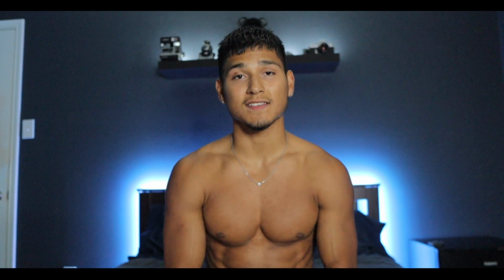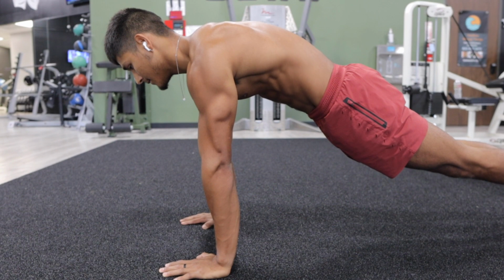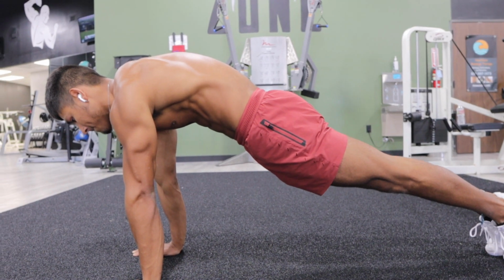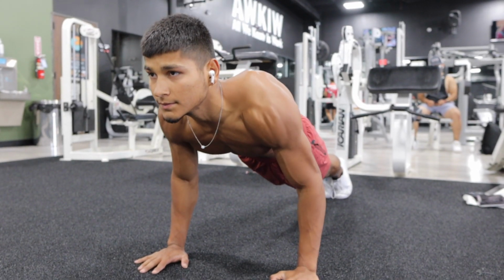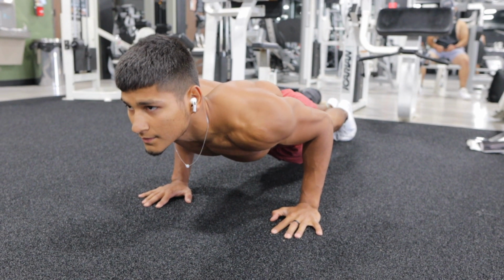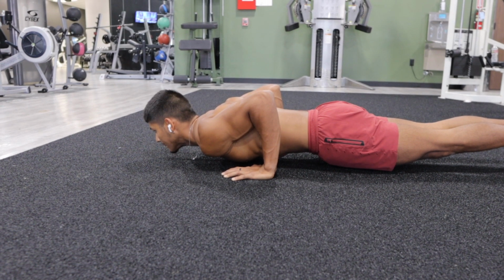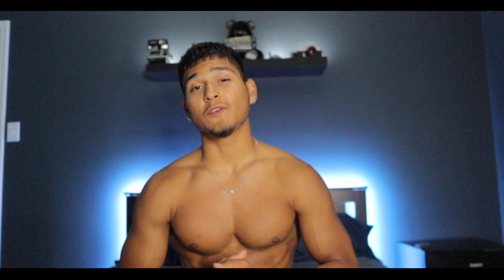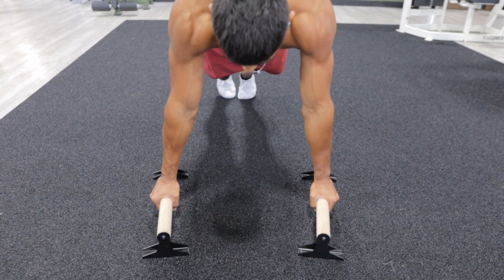How to do a perfect push-up! (Increase your pushing strength)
This video is meant to help you learn the proper push up form. This video is for beginners but anyone who is looking to increase their push up form and their pushing strength.

🔥 My Workout Programs 🔥

Handstand Program (beginner - pro) (coming soon)